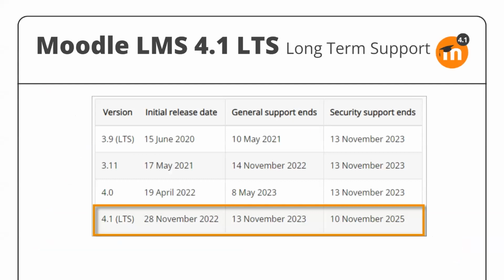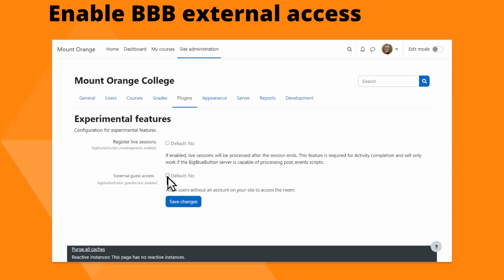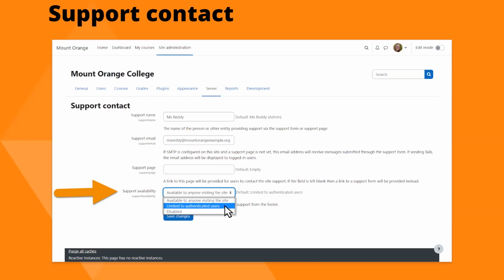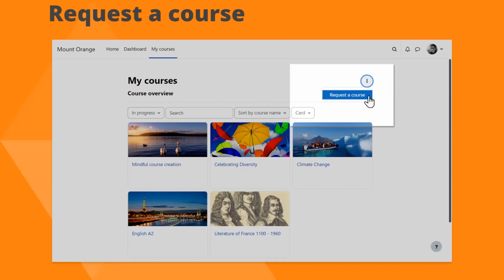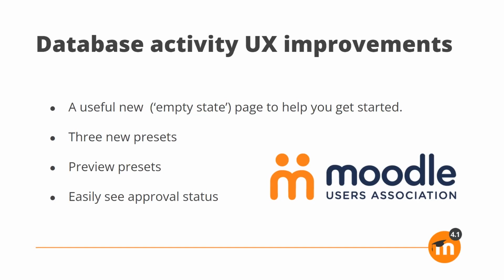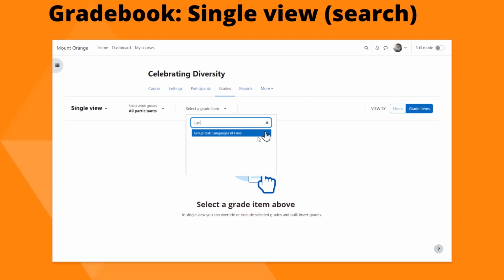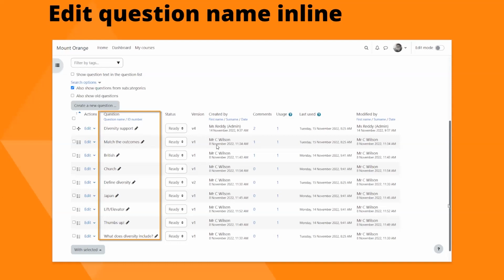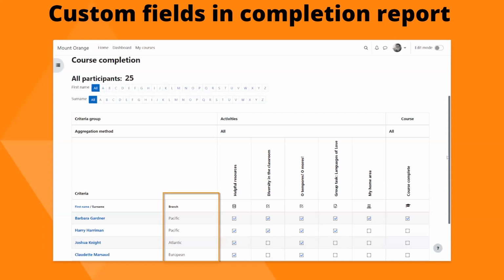What’s New in Moodle 4.1 | Moodle Academy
In this webinar you will learn about the new features and improvements for all users in Moodle LMS 4.1.

This webinar is part of the Moodle Academy course 'What's New in Moodle 4.1'